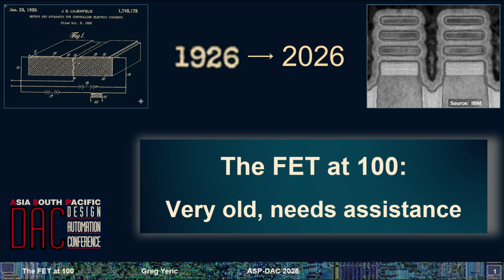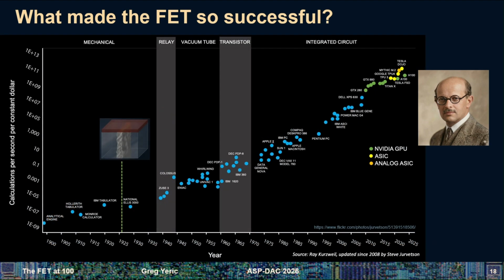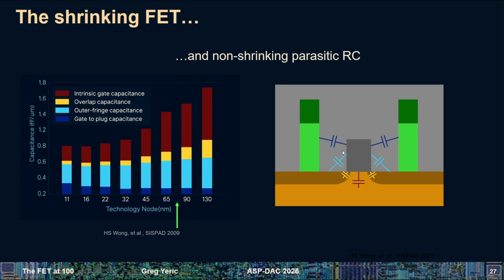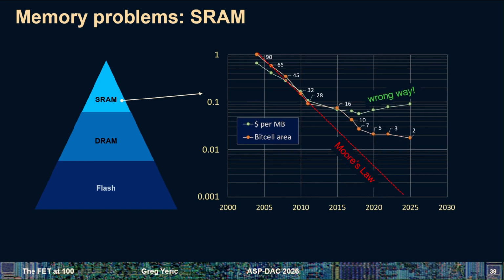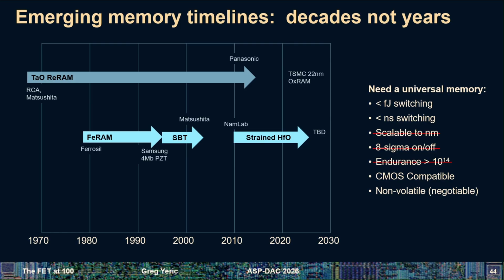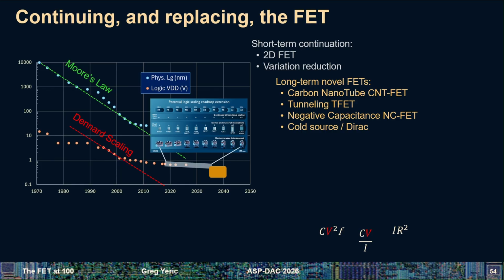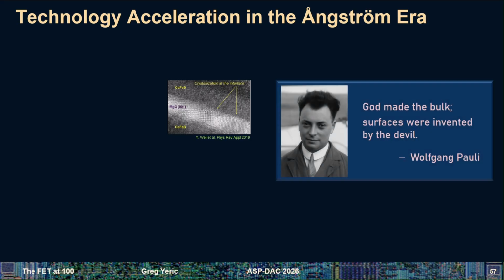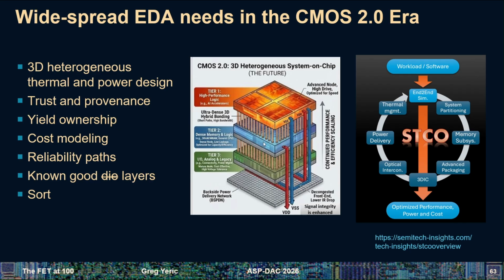100th Anniversary of the FET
Musings about transistors, past present and future
This is a talk I gave at a conference in 21 minutes, but then I slowed down for a lecture to a more introductory class, which expanded this to 1 hour and 25 minutes!  So this should be more approachable for many.